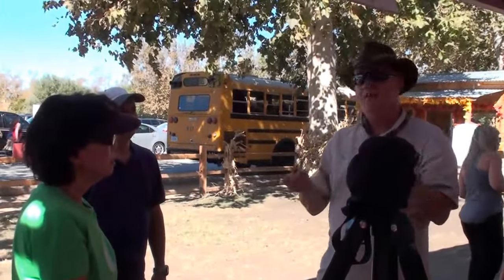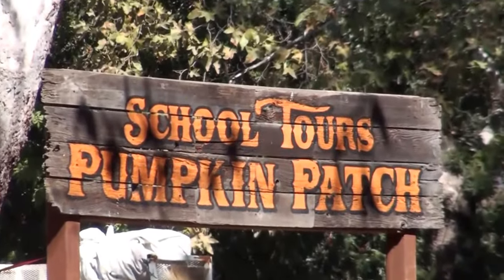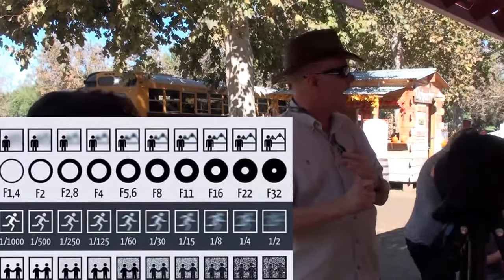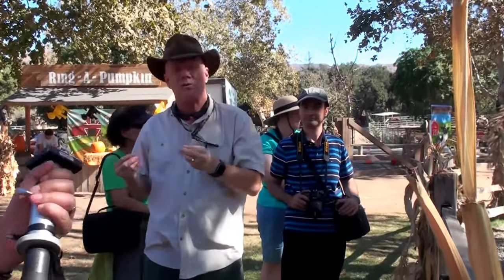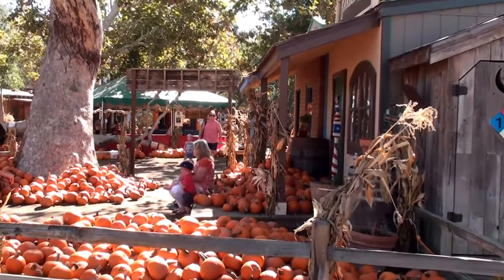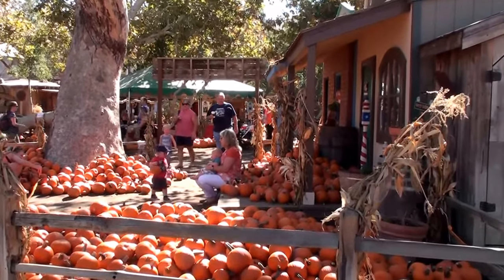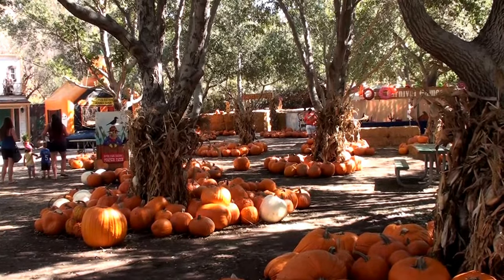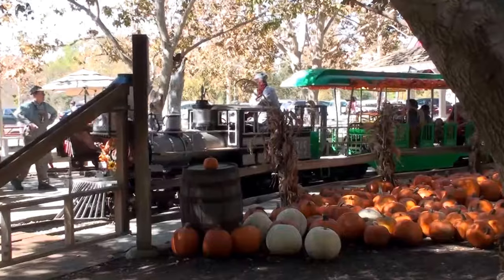2017 VBUS096 Intro..To Use Digital Camera Field Trips to Pumpkin Patch Irvine Regional Park CA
FUN & LEARNING ONLY Fall Semester 2017 Jon Haverstick is my Teacher. I am a student of VBUS096 & VBUS107 CLASSES ARE FREE Santiago Canyon College 8045 E Chapman Ave.